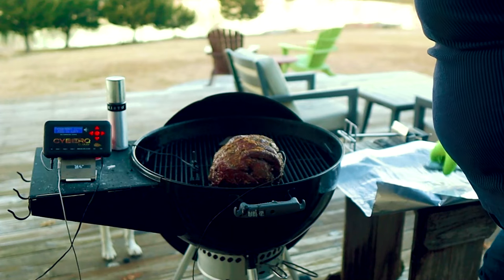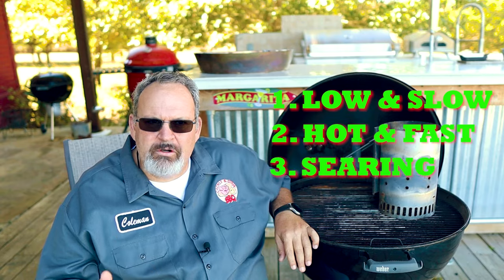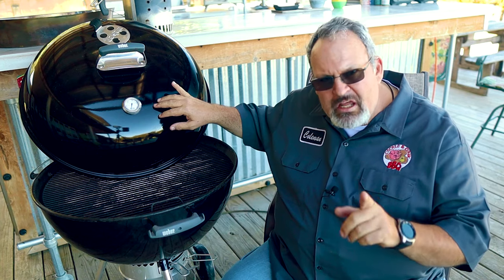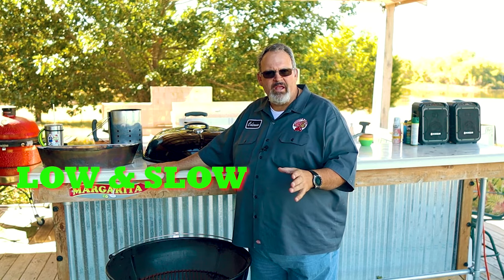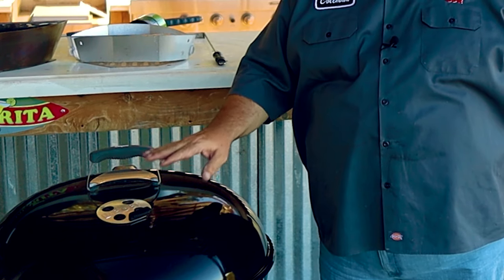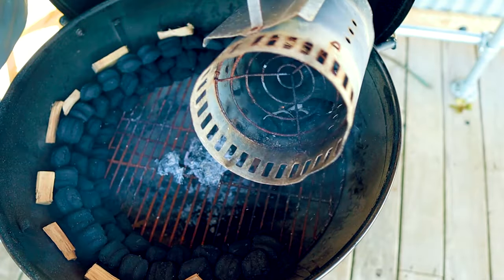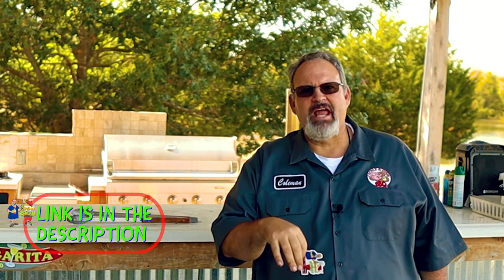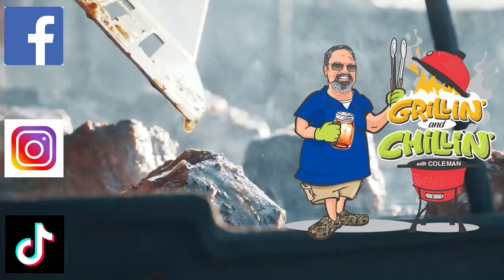WEBER KETTLE - MASTER the Temperature Control (WITHOUT GADGETS)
🔴Weber Kettle - Master the art of temperature control on your WEBER KETTLE without the use of extra expensive gadgets.  Learn how to set up your grill for LOW & SLOW, HOT & FAST, and SEARING with several different methods I share with you in this video.

🔴Temperature Probe
🔴Wireless 2-Port Temperature Probe
🔴Weber Kettle
🔴Propane lighter
🔴Cast Iron Skillet with Grill marks
🔴Try Amazon Prime FREE
🔴My Kamado Joe Big Joe Grill
🔴Lump Charcoal
🔴Charcoal Briquets
🔴CyberQ Cloud Temp controller
🔴Kamado Joe Half Moon Cast-iron Griddle
🔴My Green Gloves
🔴Cotton Gloves
🔴My Camera
🔴My lens
🔴My Wireless Mic
Need help starting your YouTube Channel?  Think Media has been a huge help to me on my journey.  Check them out.

🕛Timestamps
0:00 Intro
1:07 The 3 Target Temperature Zones
1:55 Science Lesson with Professor Q
2:37 Why keep the lid closed on your grill
4:18 How to mark your vent handle on your grill
5:05 How to set up your grill for Low and Slow smoking
7:09 How to use the Weber Kettle basket
7:50 How to use the Snake Method in your Weber Kettle
9:09 How to set up your grill for Hot and Fast grilling
10:23 How to set up your grill for searing
11:41 Thank You!